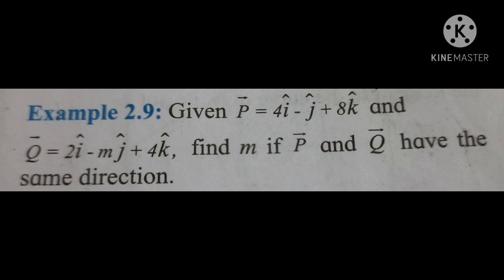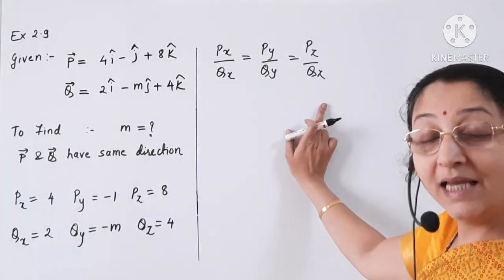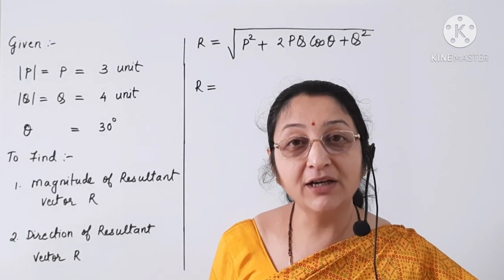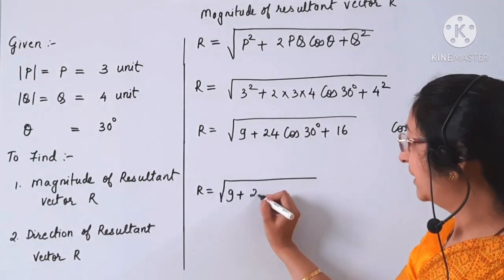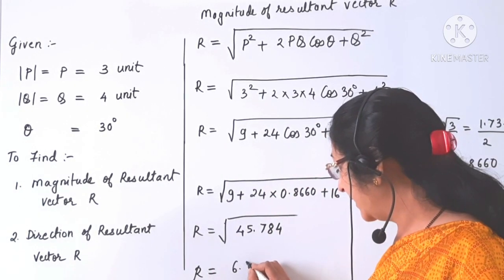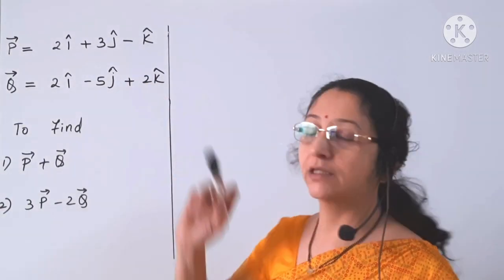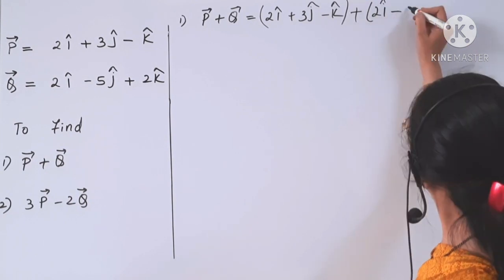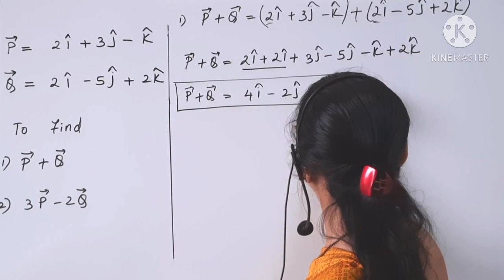L.10 ch2 Mathematical methods.....problems